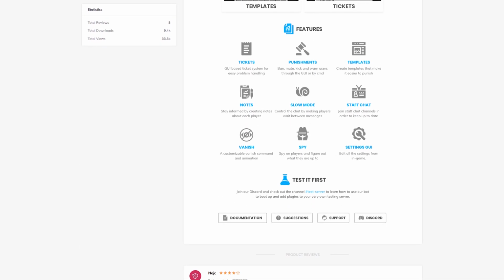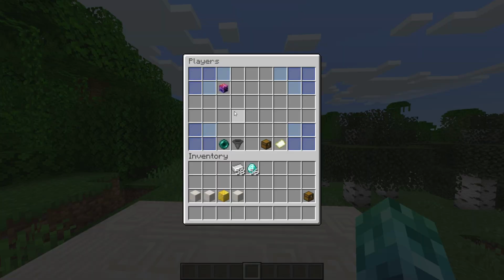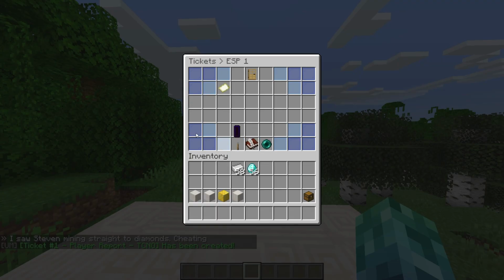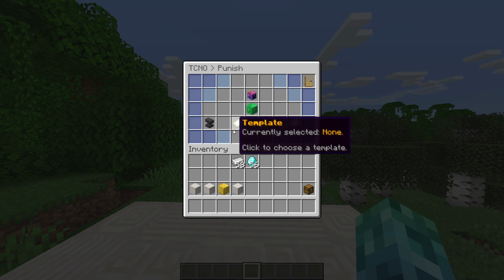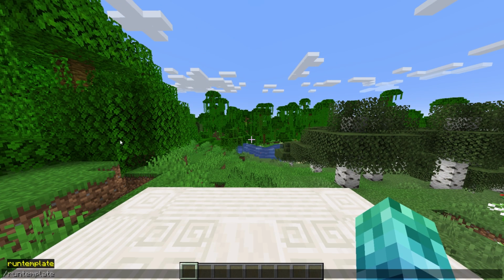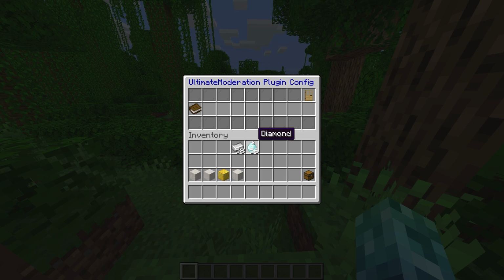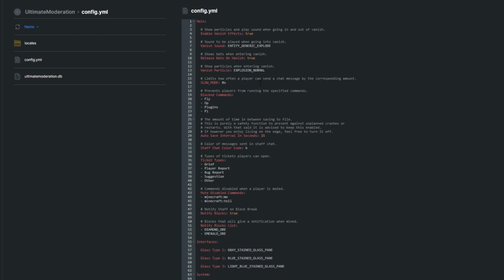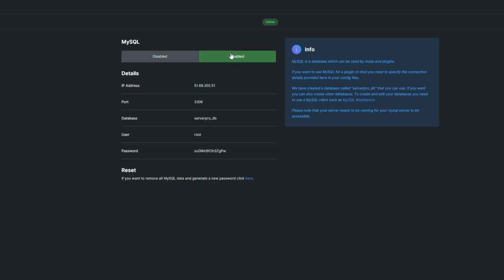How to Setup Ultimate Moderation - Minecraft Java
In this video, we show you how to install and use the UltimateModeration plugin for your Minecraft Java server.